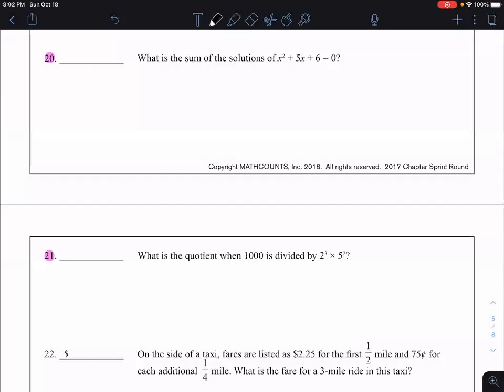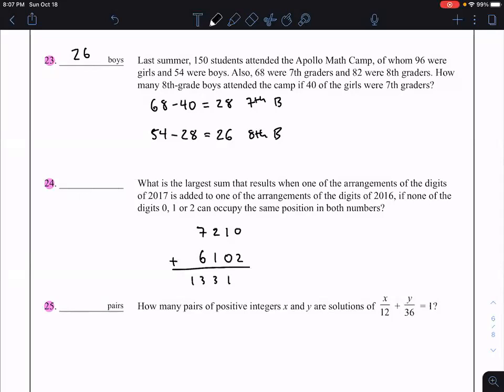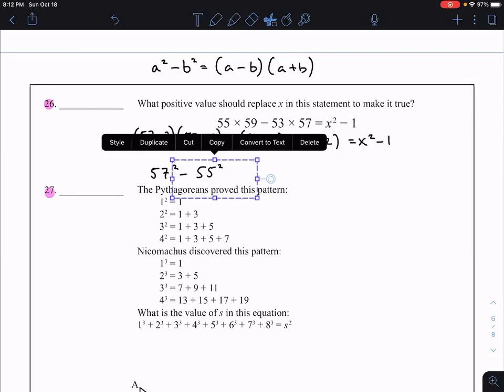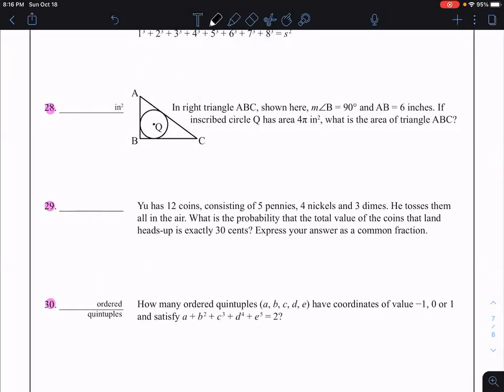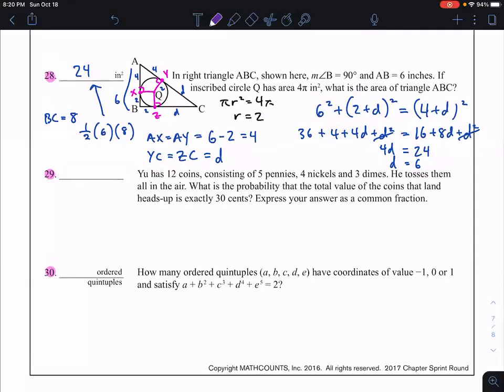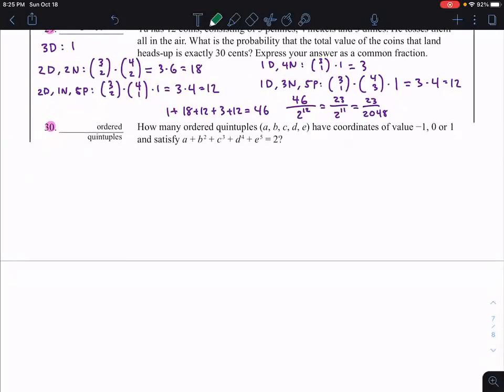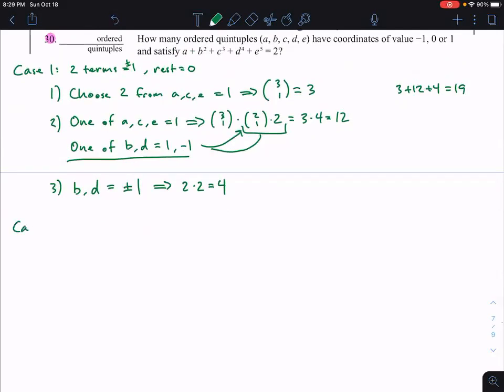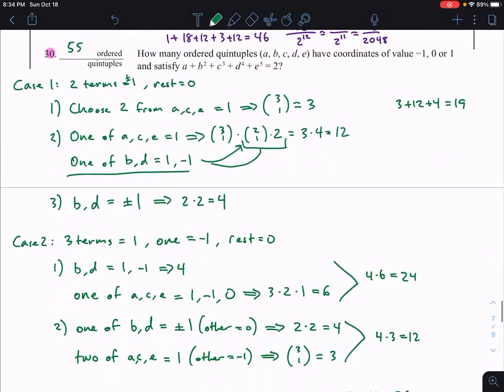Ninja Math Meet #23 || October 18, 2020